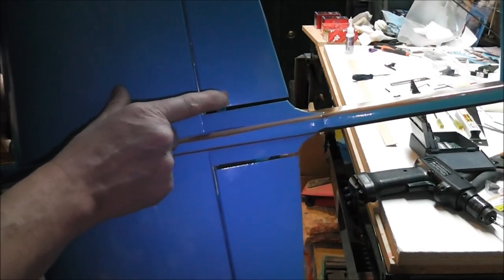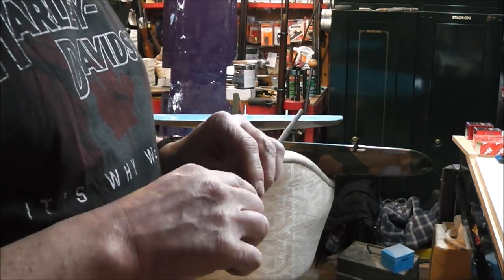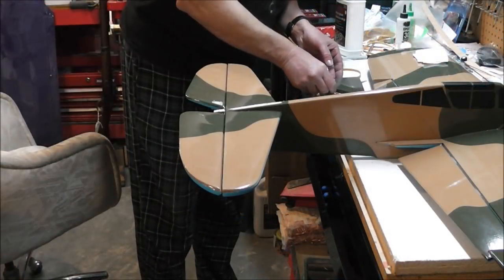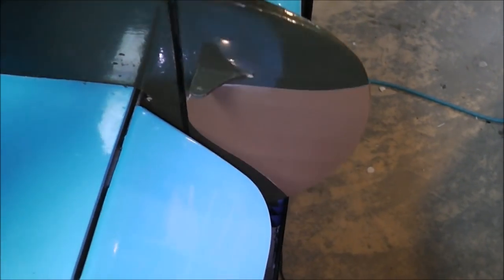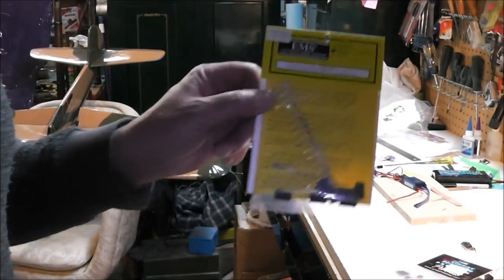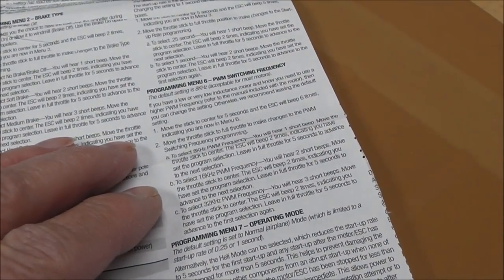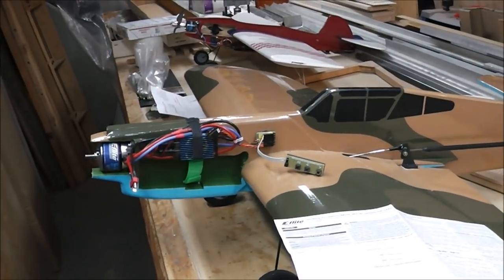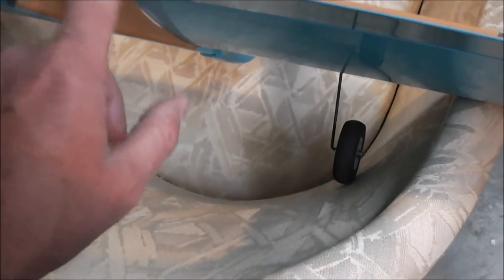Brodak Electric P-40 ARF Assembly Part 3!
Kind of a long video but not wanting to do a part 4 so here it is. The grand finally of assembling the Brodak P-40B electric powered ARF with a few improvements.
Powered with an Eflite power 32 motor, Eflite 60 amp ESC, and the KR2 compact timer/governor.
Battery's are 2500 to 3200 4S lipo's depending on how they hold up to run time.